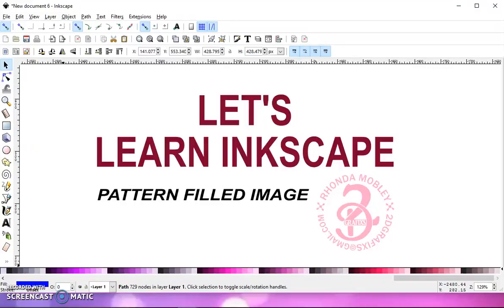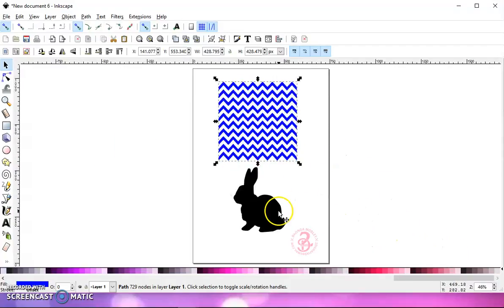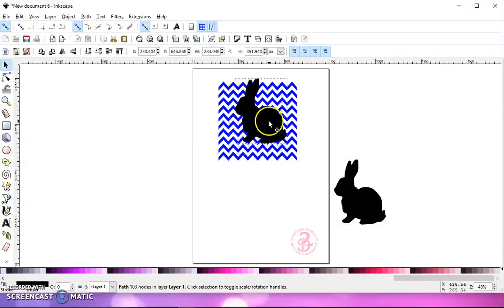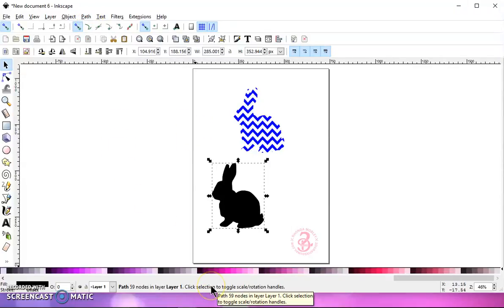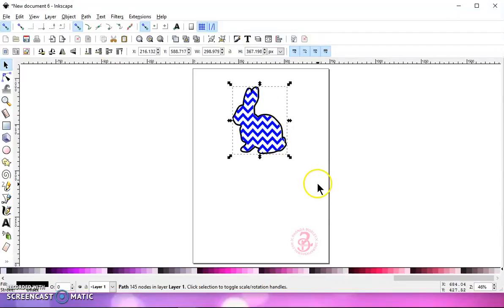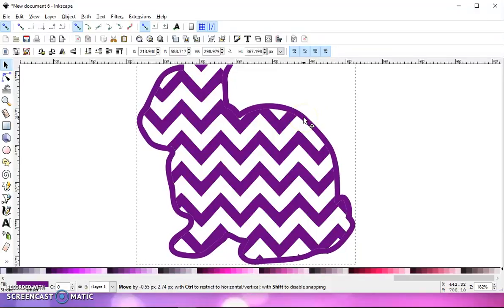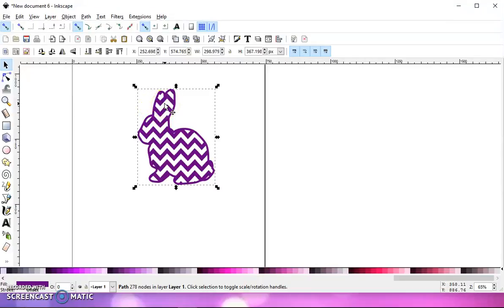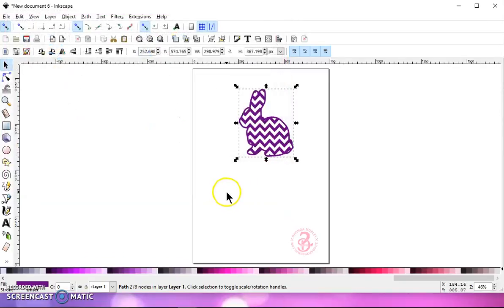22 Pattern filled image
Learn how to fill an image with a pattern. And save as an svg file for cutting on your personal cutter.
 Also join his Facebook Group  "651 Vinyl"